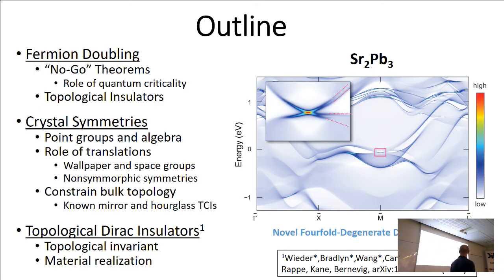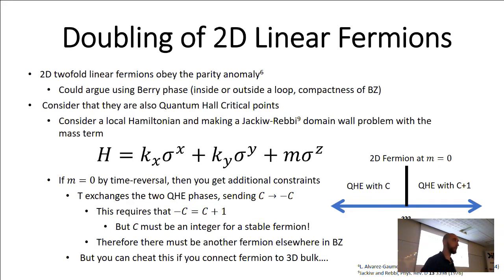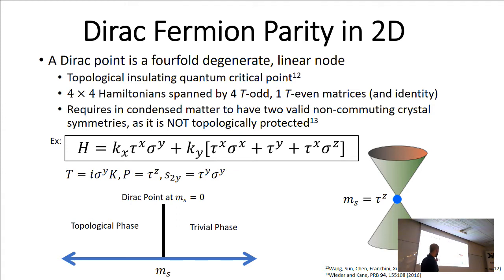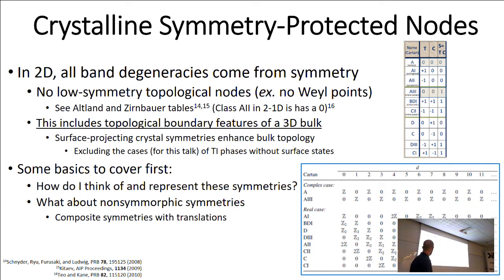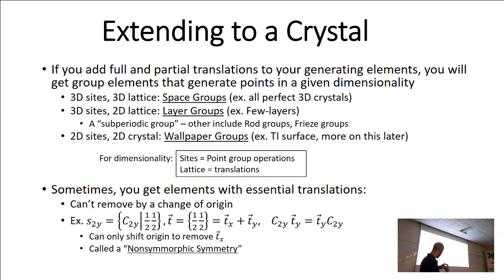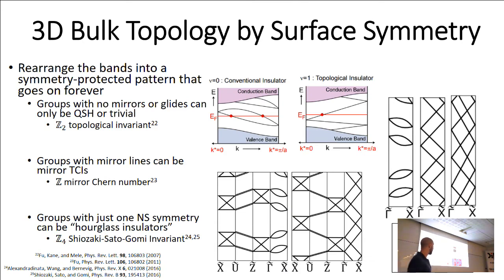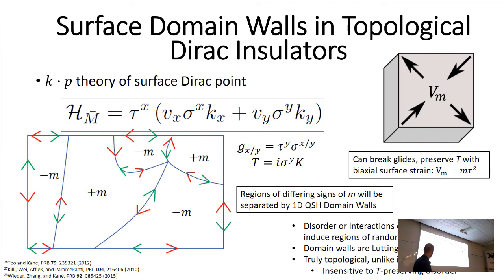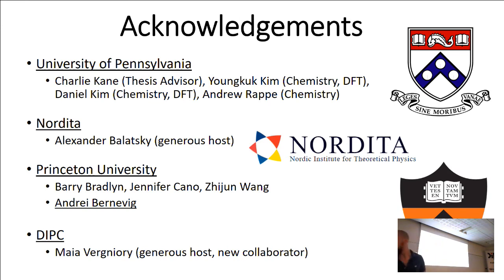DIPC, Spain - Topological Dirac Insulators - Fermion Doubling and Geometry Persepectives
Over the past few years, the set of topological insulating phases has been expanded to include insulators with topological gapless surface features protected by surface crystal symmetries; new phases include mirror topological crystalline insulators and nonsymmorphic topological hourglass insulators.  In fact, it can be shown that the complete set of time-reversal-symmetric 3D topological insulators with gapless surface modes can be obtained by group theoretic considerations of the 17 surface, or "wallpaper," groups.  We find that the two wallpaper groups with multiple glide lines, pgg and p4g, allow for a new topological insulating phase, one whose surface spectrum consists of only a single, fourfold-degenerate, true Dirac fermion. Like the surface state of a conventional topological insulator, the surface Dirac fermion in this ``topological Dirac insulator'' provides a theoretical exception to a fermion doubling theorem. Unlike the surface state of a conventional topological insulator, it can be gapped into topologically distinct surface regions while keeping time-reversal symmetry, allowing for networks of topological surface quantum spin Hall domain walls.  We present topological invariants for these double-glide system by expanding on previous classifications of non-abelian Wilson loop connectivities.  We conclude by presenting materials candidates for this topological Dirac insulating phase and for related hourglass insulating phases.

Minor Errata: Around minute 16, the slide should read Class A, and actually if there is T*C2, then there is also the possibility of 2D topological points forming and affecting Wilson connectivity.  This does not affect the remaining conclusions of this talk however, because this connectivity is just phenomenologically the same as a TCI, though with a different symmetry and topology mechanism of protection.